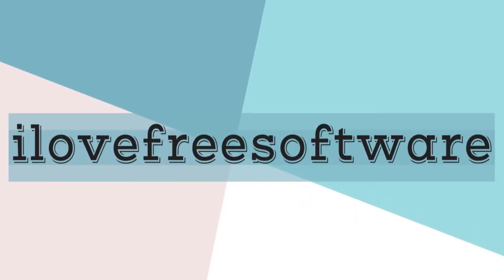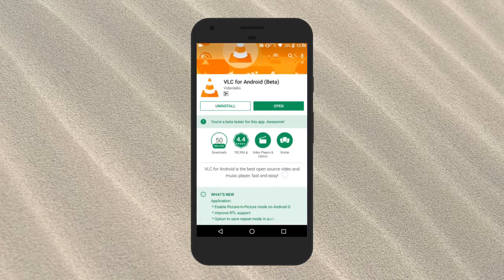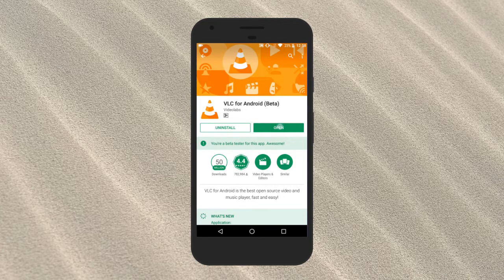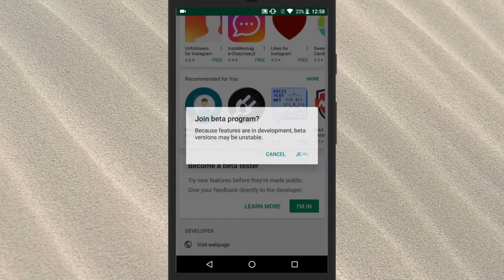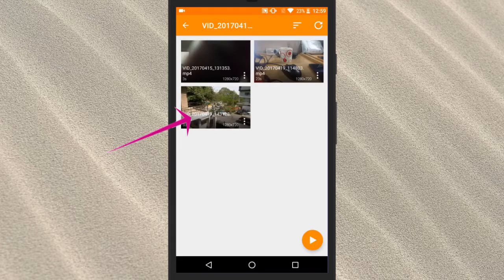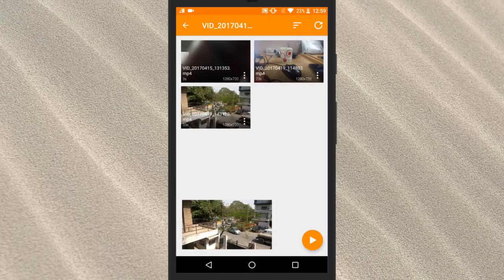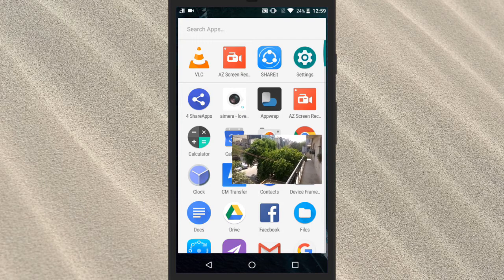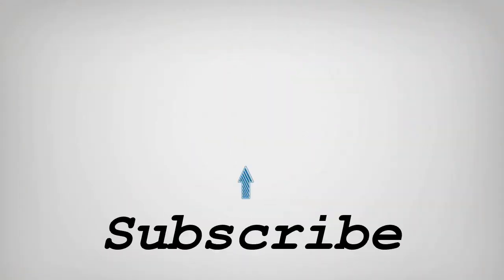How to use Picture in Picture feature of VLC in Android O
Picture in Picture is the new thing that we expect media App must support.

To become a Beta Tester, all you need to do is, Install the VLC Android App first and then scroll down a bit and tap on this option "I'm in" under the "Become a Beta Tester" section. The approval might take 10-15 mins, but its worth the wait. Once approved for Beta program, tap on update and get the latest version of VLC Beta.

Cool, Now Open VLC App and play any video. Now to play it in Picture in Picture mode, just tap on the video and then tap on this overflow button next to the play button. Here you see this icon. Simply tap on it and the video player will resize into a small floating window within the app. Now if you tap on the Home button, this video will still play on the home screen. It will also hover on top of all the other apps. You can keep on using other Apps and at the same time watching your favorite video. You can drag this video to anywhere on the screen.